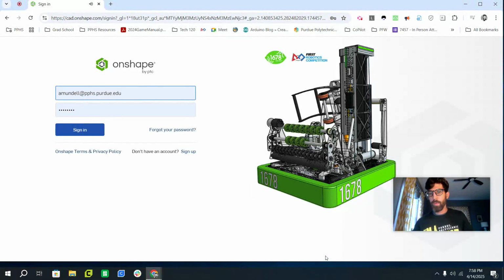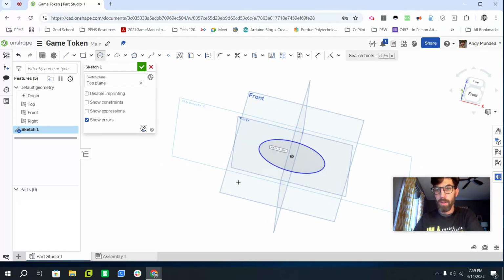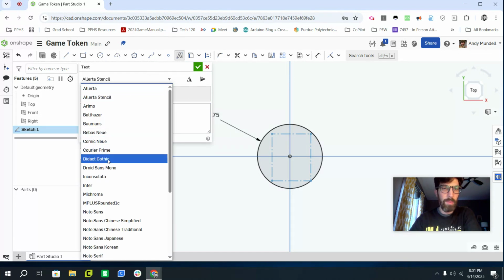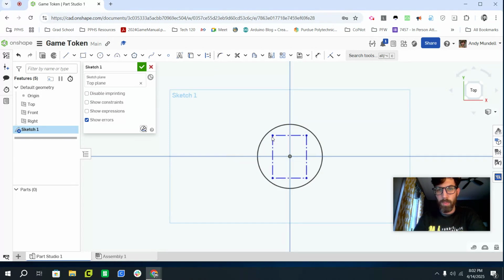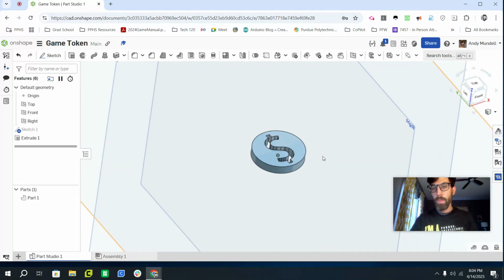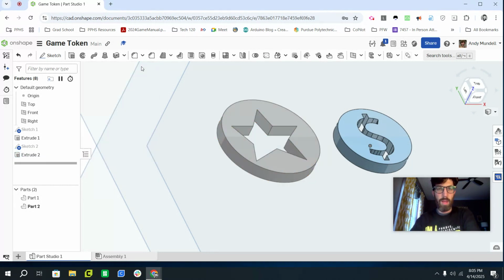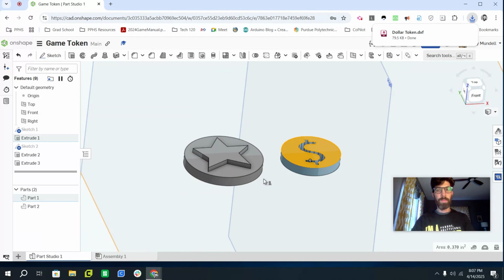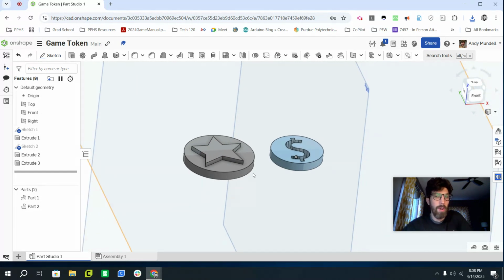How to make a game token - OnShape